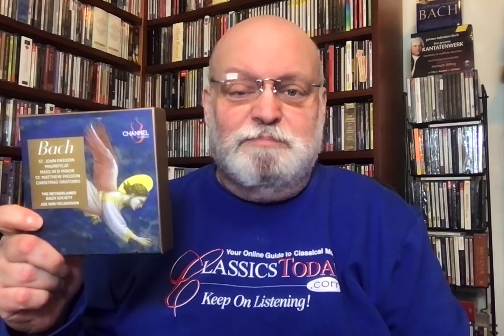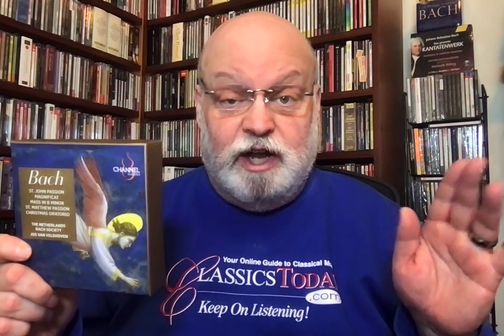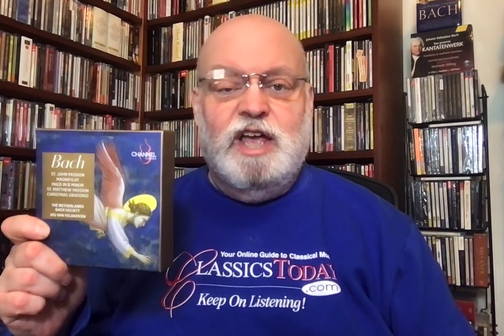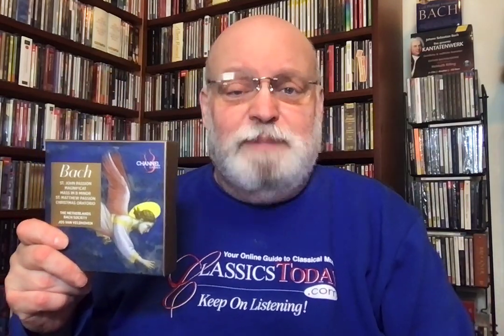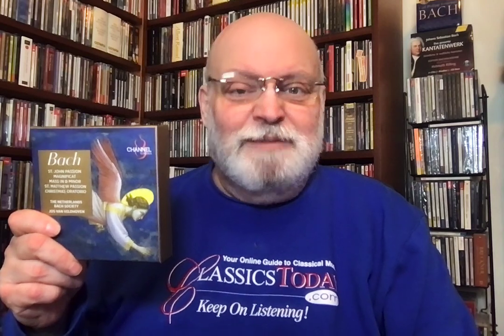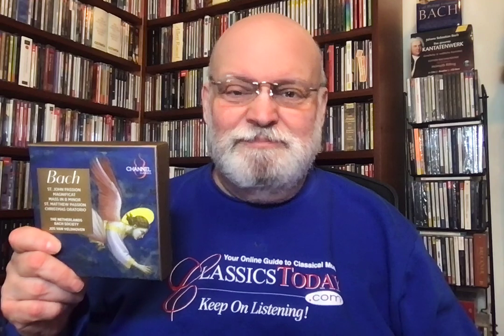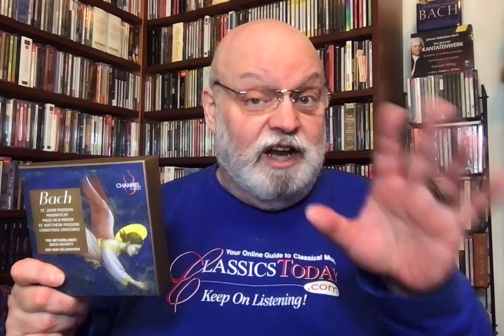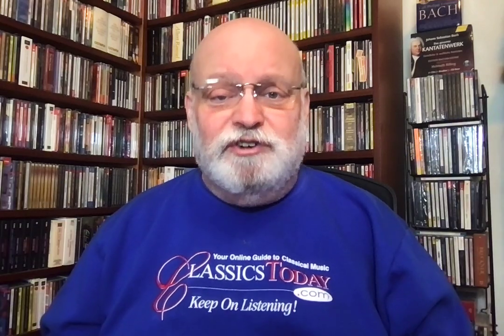Review: First-Class Bach Sacred Works Reissued On Channel Classics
Bach: St. Matthew and St. John Passions; Magnificat, Christmas Oratorio, Mass in B Minor. Netherlands Bach Society, Jos van Veldhoven (cond.) Channel Classics (10 CDs)